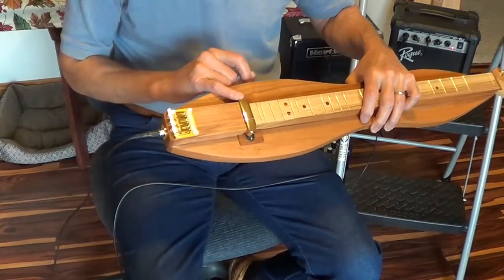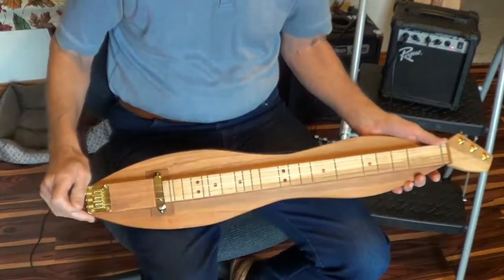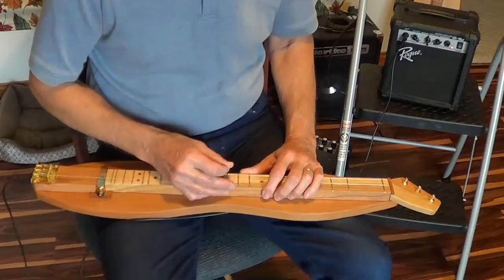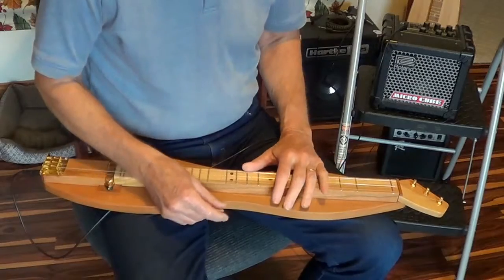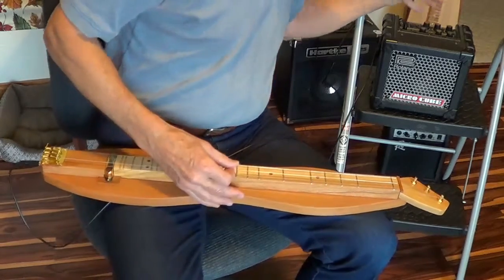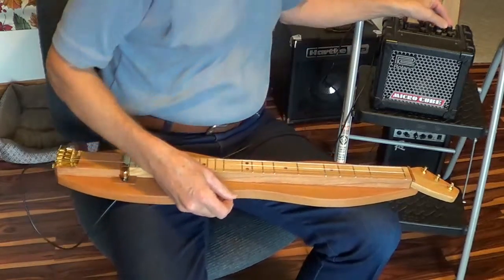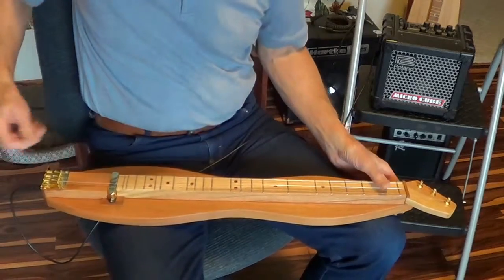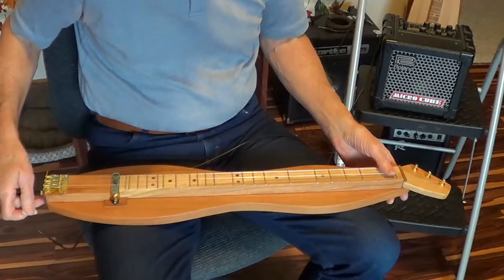Cherry Solid Body Electric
For more information about my dulcimers,